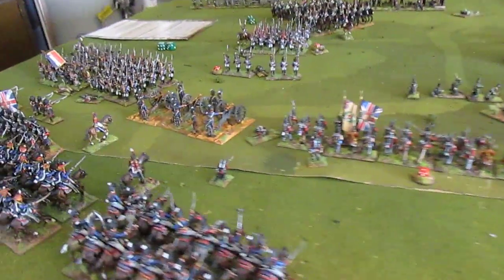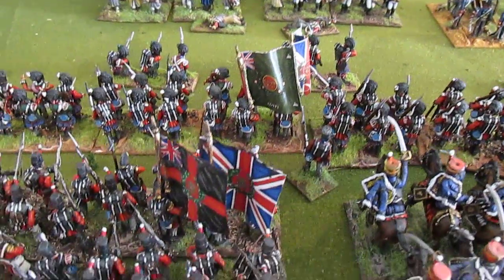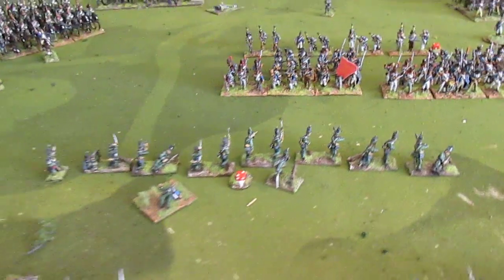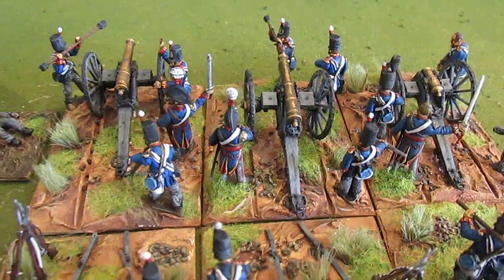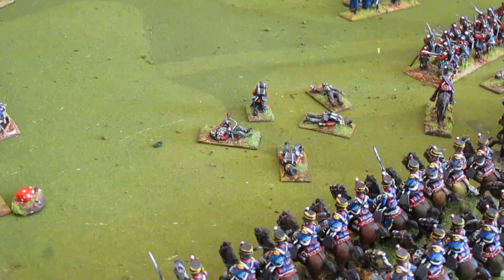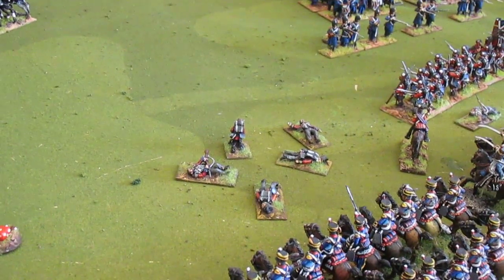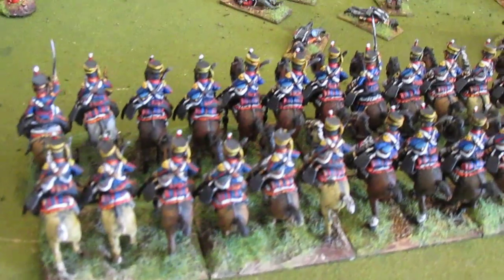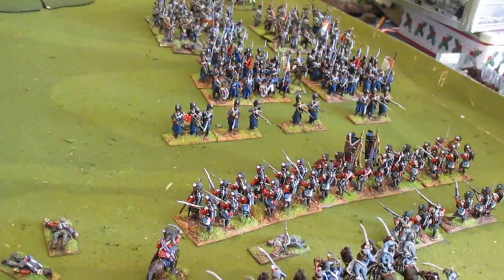28mm Napoleonics in first action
This is a few turns of a solo General de Brigade game using my 28mm collection for the first time.